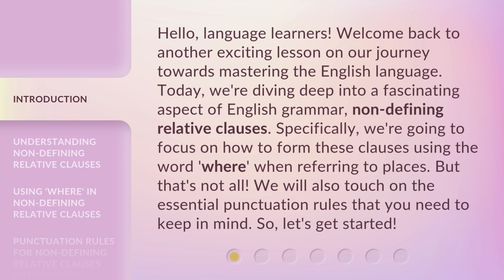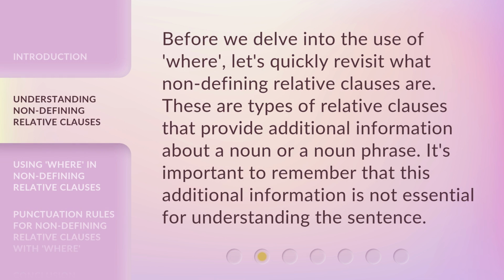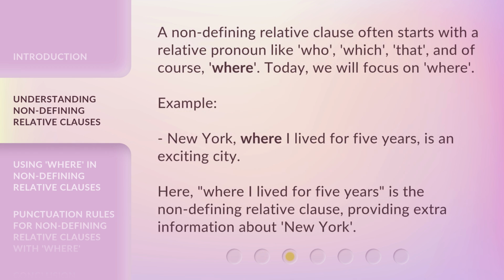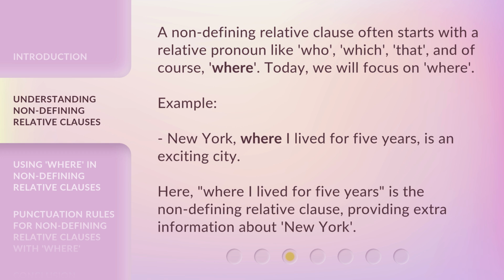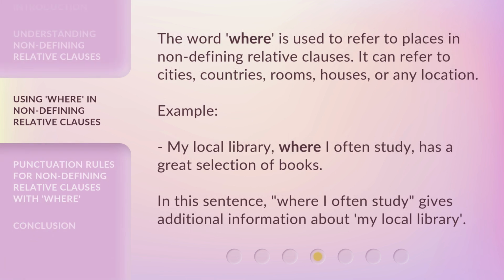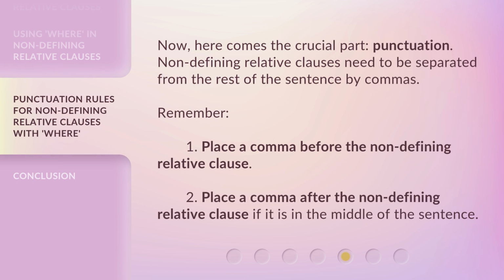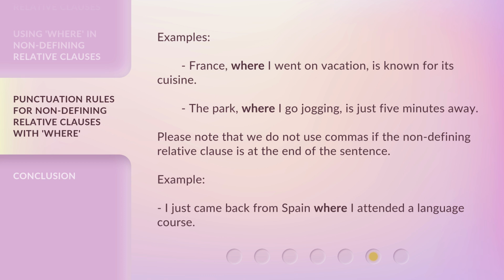Mastering Non-Defining Relative Clauses: The 'Where' of the Matter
Mastering Non-Defining Relative Clauses: The 'Where' of the Matter • Join us in this exciting lesson as we delve into the fascinating world of non-defining relative clauses and learn how to use the word 'where' to refer to places. Discover essential punctuation rules and take your English grammar skills to the next level!

00:00 • Introduction - Mastering Non-Defining Relative Clauses: The 'Where' of the Matter
00:45 • Understanding Non-Defining Relative Clauses
01:39 • Using 'Where' in Non-Defining Relative Clauses
02:09 • Punctuation Rules for Non-Defining Relative Clauses with 'Where'